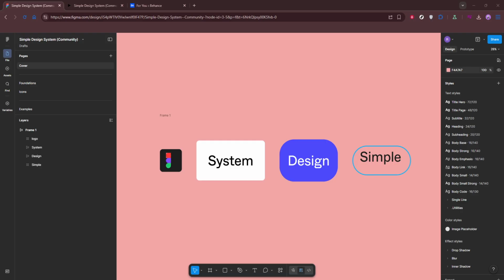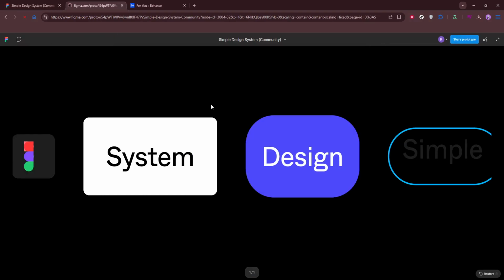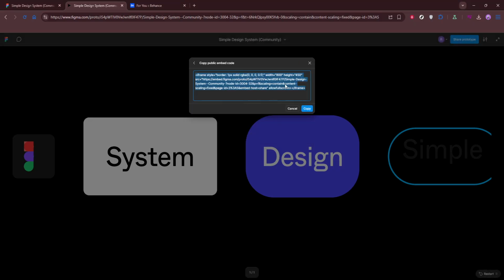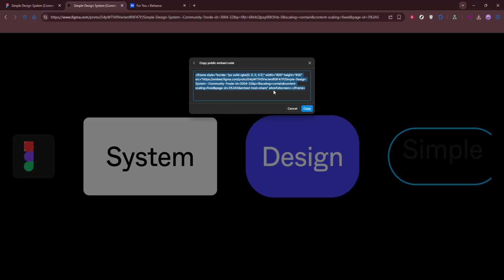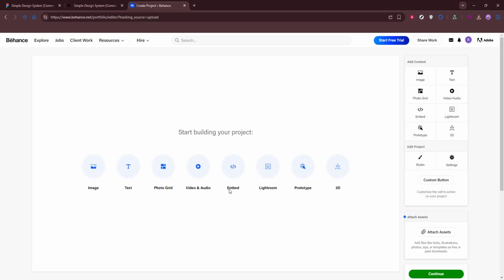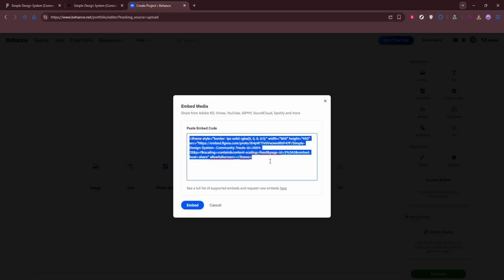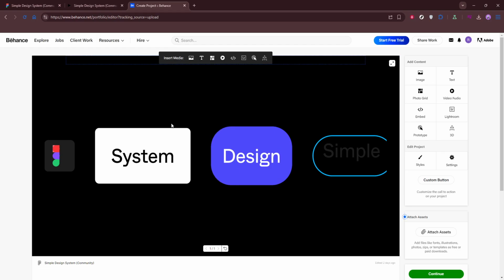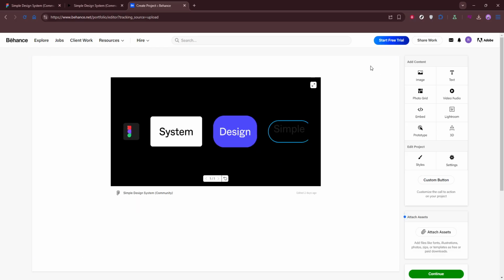How to Present Your UIUX Design on Behance [Figma Tutorial]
In today's video we cover How to Present Your UIUX Design on Behance [Figma Tutorial]